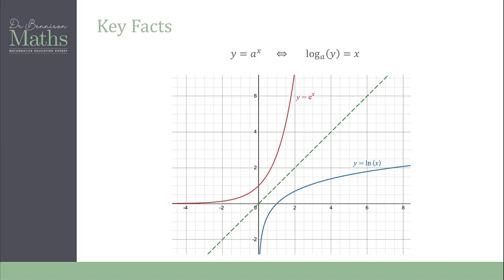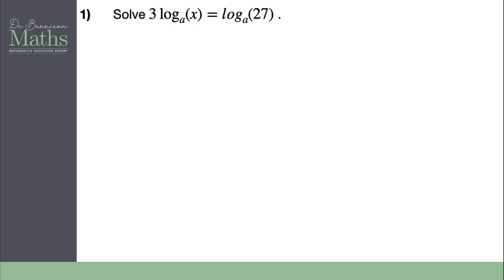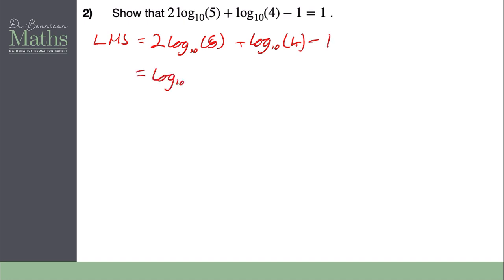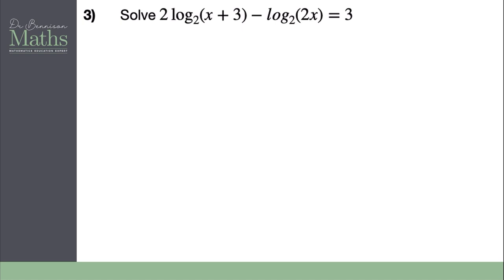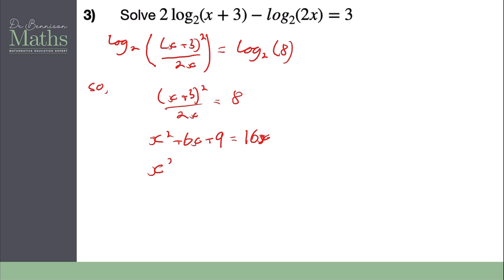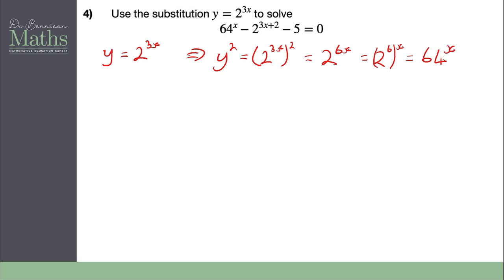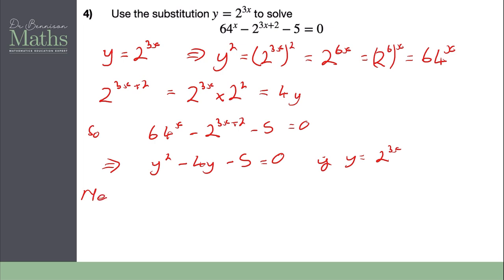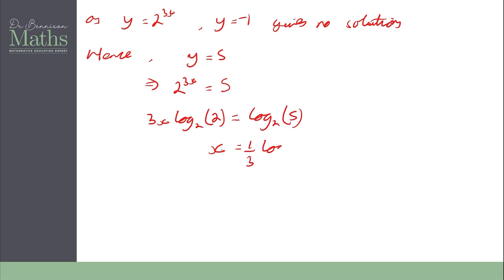A Level Revision Sheet 4 Examples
Video of the examples from A-Level Revision Sheet 4